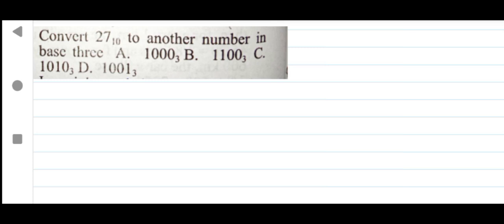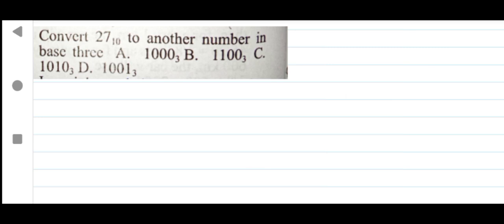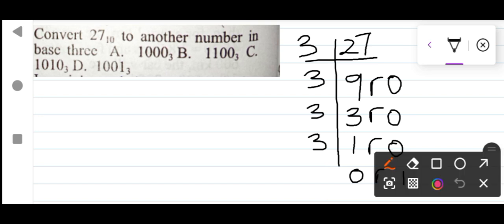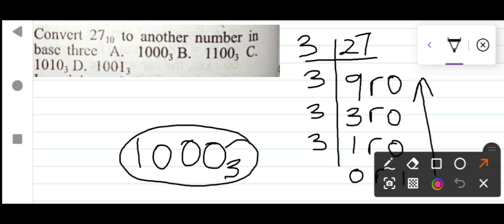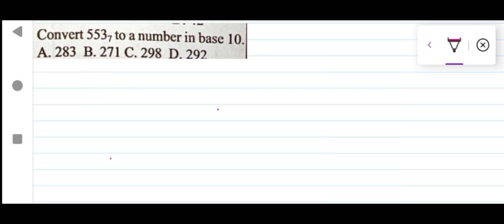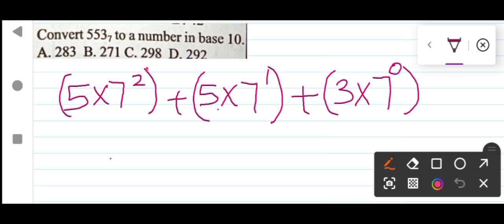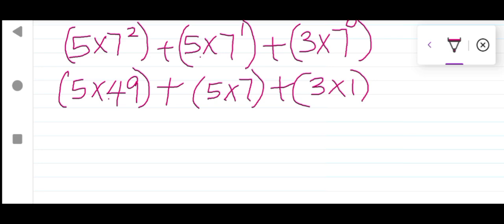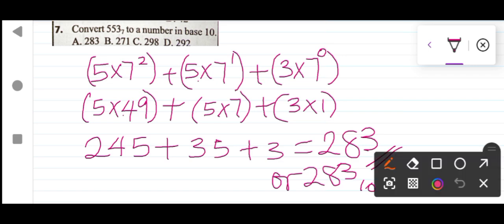CONVERSION FROM ONE BASE TO ANOTHER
Learn how to convert numbers from one base to another with clear, step-by-step methods. This lesson covers binary, octal, decimal, and hexadecimal conversions—perfect for UTME & WASSCE Maths preparation.